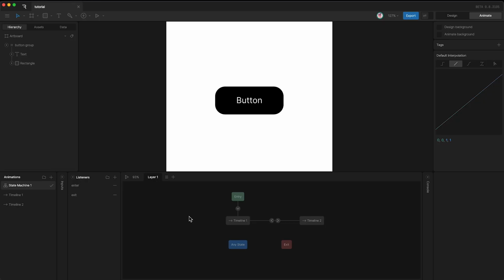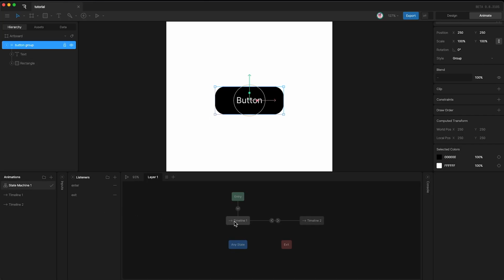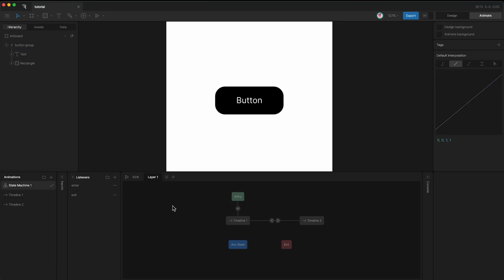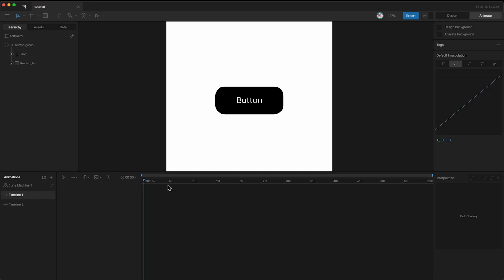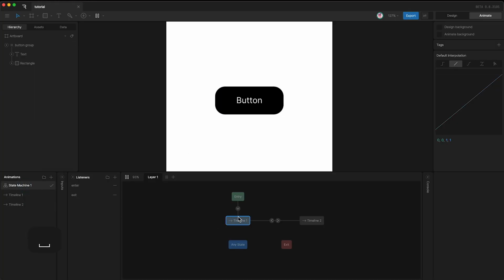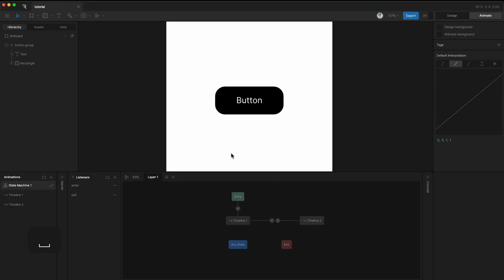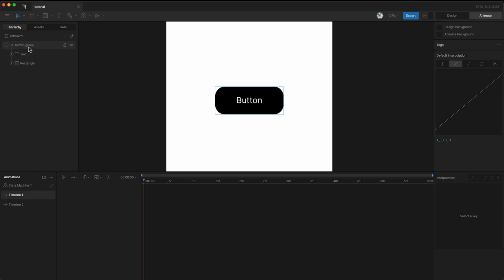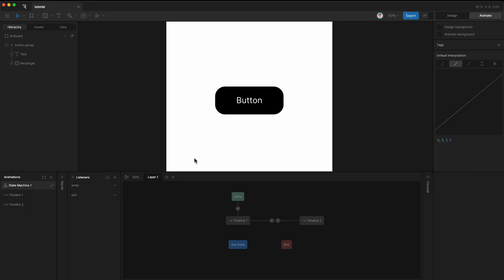Rive 101 - Common State Machine Issue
The most common problem that new users face while working with the state machine is keeping track of what properties need keyframes.
If a part of your design is animated and you transition to a state where it is not animated, they property value will freeze where it was in the previous state.
If you want to change something you MUST set keyframes for the change.